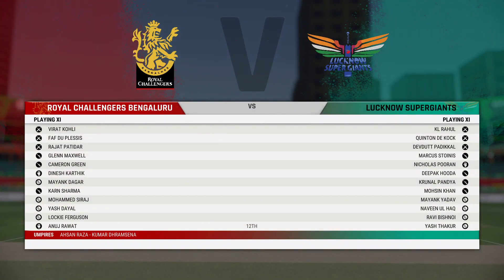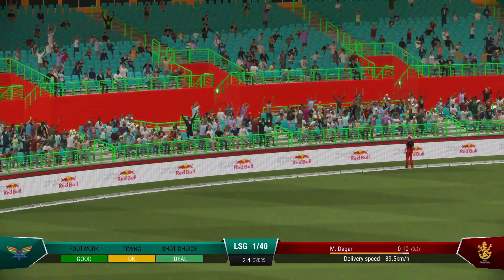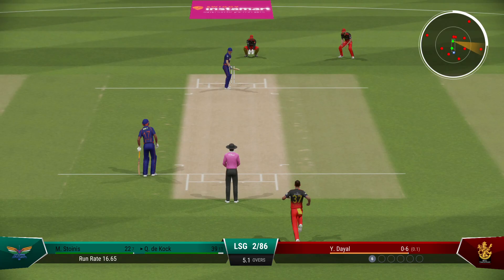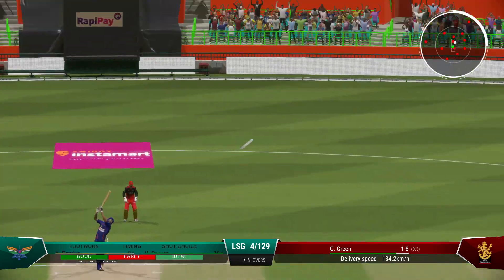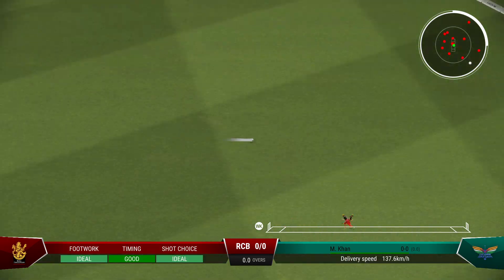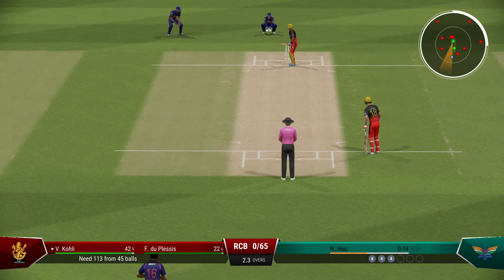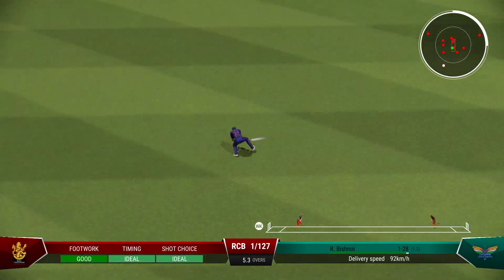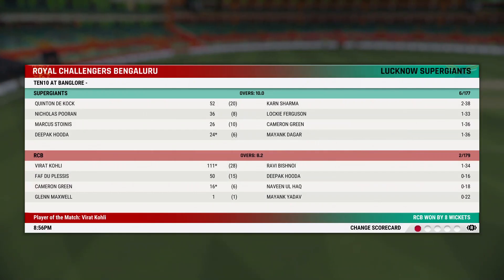ROYAL CHALLENGERS BENGALURU VS LUCKNOW SUPER GIANTS - IPL 2024 FULL MATCH [CRICKET 22 HDR]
Can Royal Challengers Bengaluru Take Revenge in IPL 2024 against Lucknow Supergiants at Chinnaswamy Stadium.

The biggest T20 Cricket Celebration is HERE...

 INDIAN PREMIER LEAGUE 2024 CLASH BETWEEN ROYAL CHALLENGERS BENGALURU AND LUCKNOW SUPER GIANTS AT BENGALURU.

 IPL 2024 MATCHES IN CRICKET 22 GAMEPLAY.

GAME: CRICKET 22

Welcome to Chan Sports Channel. This is a Video game-simulated Sports channel recorded from my PC. You will get updates from popular sports like Football, Cricket, and WWE Full game and Shorts versions regularly.

Keep Supporting 🙏💙